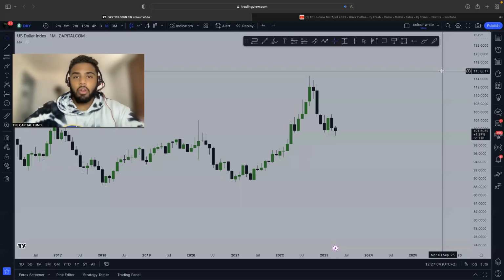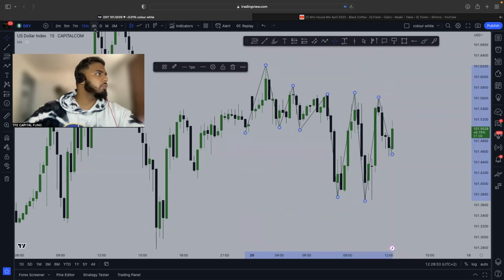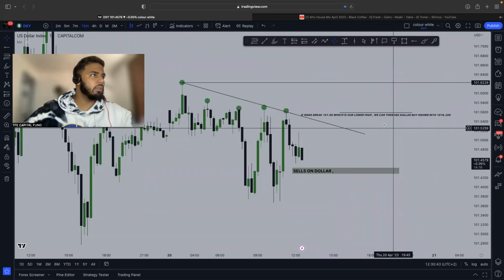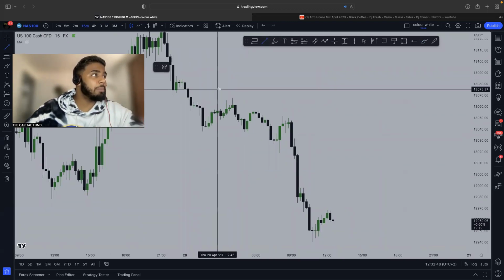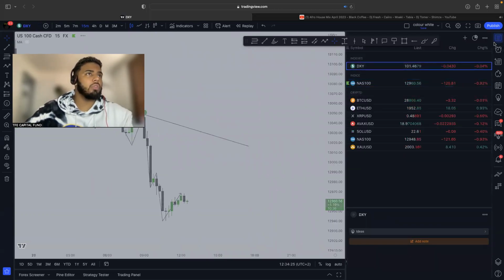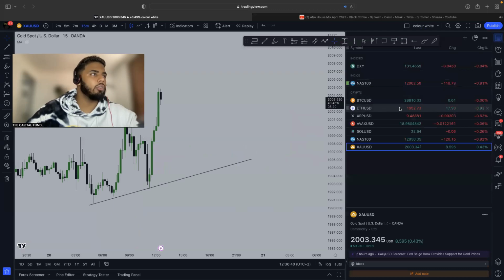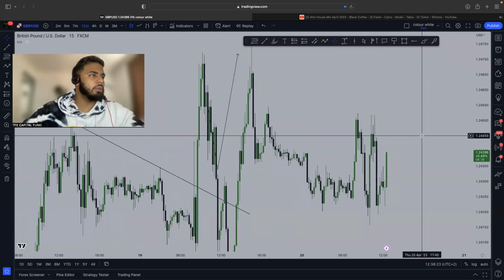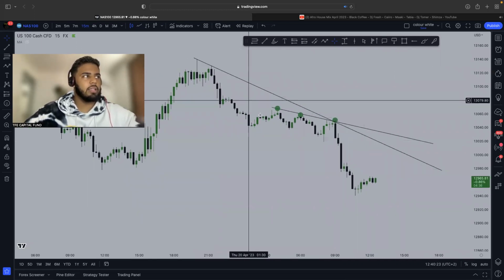I See BIGG Forex Move Today , here's my FOREX ANALYSIS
I breakdown if we buying or selling today on the forex market , as I see the dollar not moving with nasdaq this means big moves ahead , watch till the end .

You can join my free forex group , I host free webinars there and provide free analysis daily :